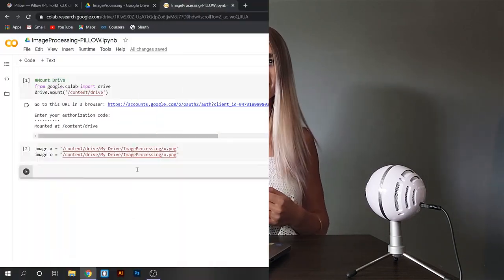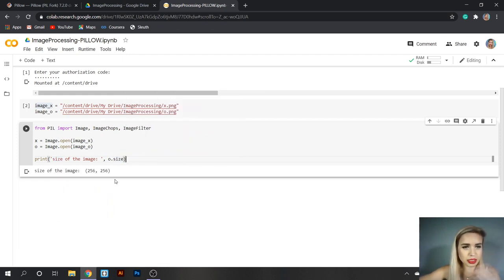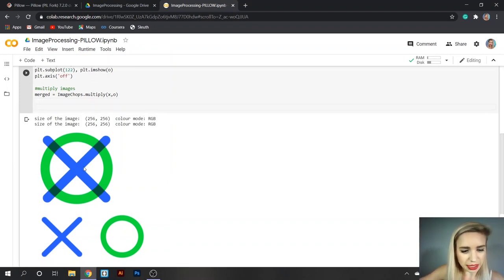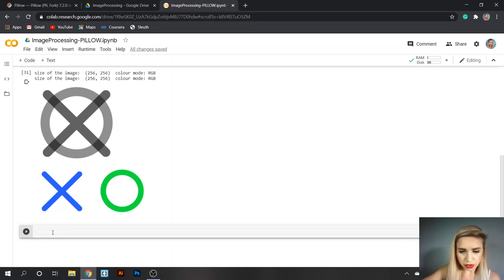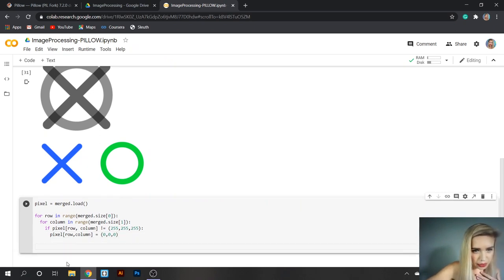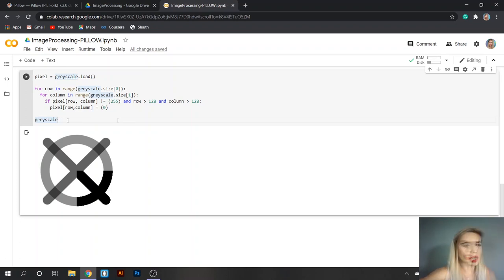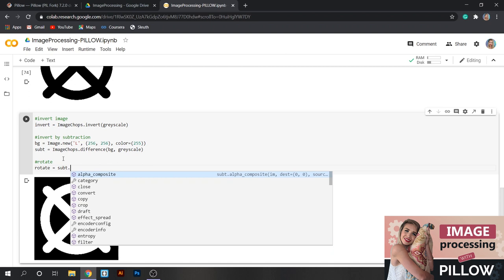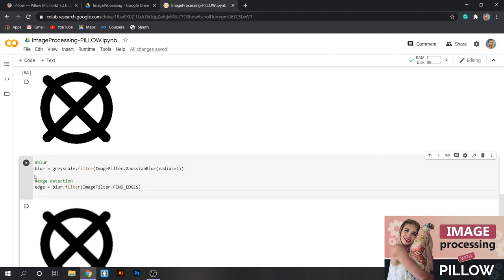Image Processing with Pillow - a Python Code-Along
In this lesson, we'll focus on the Pillow Python library, also known as PIL.
I'll show you a few basic functions and useful tricks to manipulate each and every pixel on a given image.
By the end of this video, you'll know how mathematical operations affect images and you'll be comfortable with exploring Pillow further on your own!

Timestamps:
00:00 - Intro
01:15 - Import PIL functions
01:35 - Load an image and display it
2:17 - Image attributes: size and mode
3:16 - Plotting 2 images inline (Matplotlib)
3:36 - Multiply / Merge Images ImageChops.multiply()
4:36 - Adding Images / Finding the common area with ImageChops.add()
5:13 - Change color mode to Greyscale and Binary
6:34 - Mapping pixels / Creating image coordinates
6:59 - Accessing individual pixel values
7:44 - Converting an RGB image into Binary with a nested "for" loop
9:06 - Converting a Greyscale image into Binary with a nested "for" loop
10:19 - Selecting image regions with row and column conditions
11:30 - Invert image with ImageChops.invert()
12:30 - Rotate image with PIL.rotate()
13:18 - Gaussian Blue and Edge Detection with ImageFilter
15:10 - Outro, thanks for watching! :)